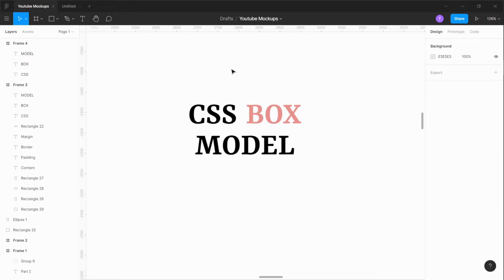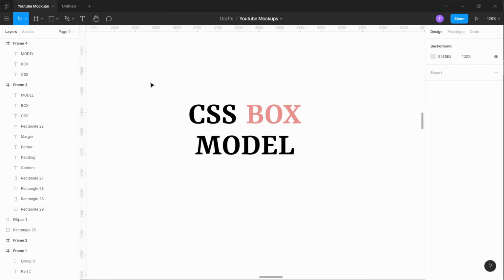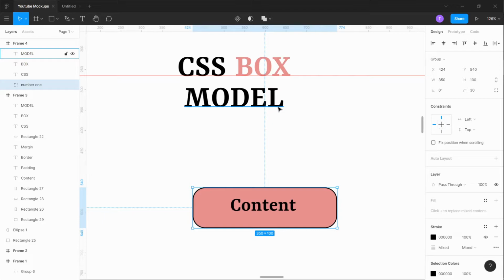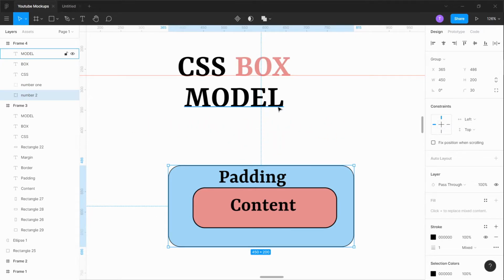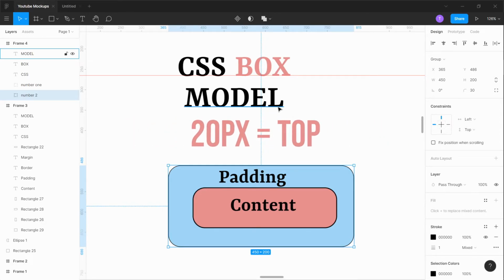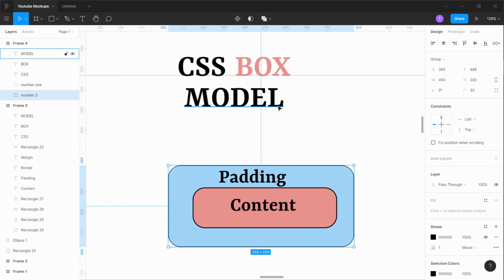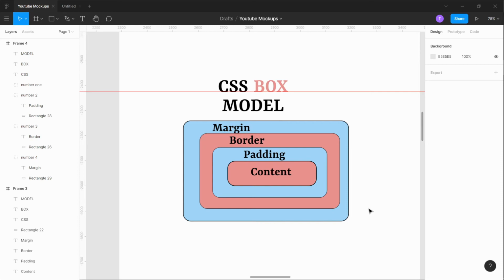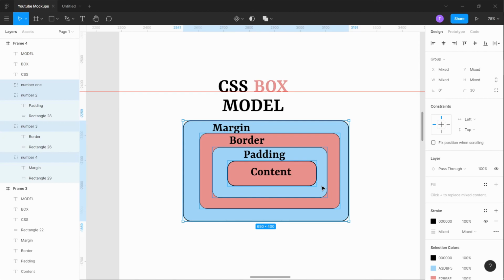CSS Box Model for beginners(Part 1)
Hey guys in this video we will be talking about Box models in CSS in depth.
I had a lot to cover in terms of content.  So I had to split the video into two so you can soak up the explanation first and then understand
the code
So for now we will be working on more basic techniques.
After that we will work on more cool and complex web pages, How to design, and more.
 We will also work on projects with cool CSS tricks,  responsive design, cool web page designs, and JavaScript, etc. in the future

Twitter guys in this video we will be completing our first project, a simple landing page. But please bear with me on the length of this video.